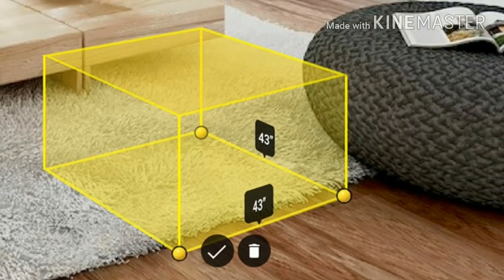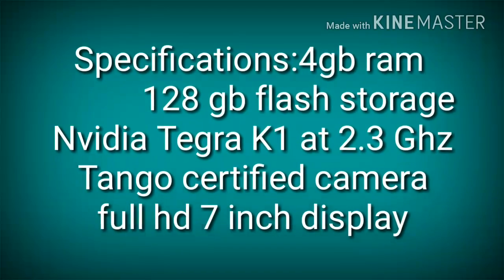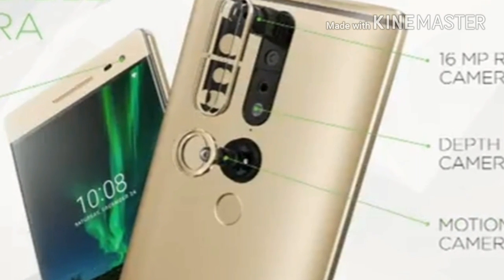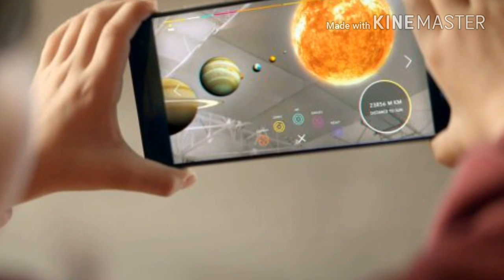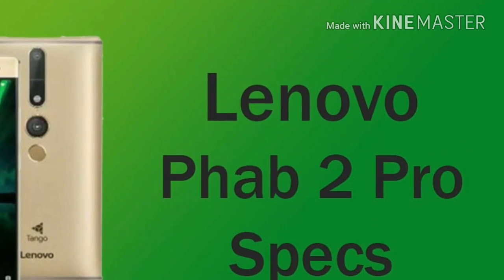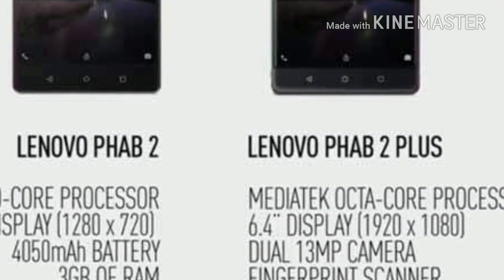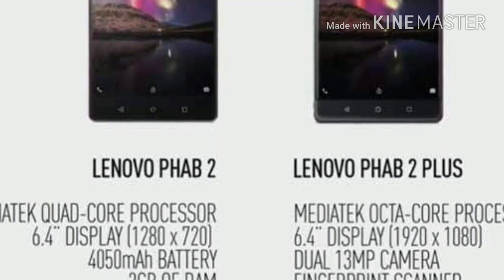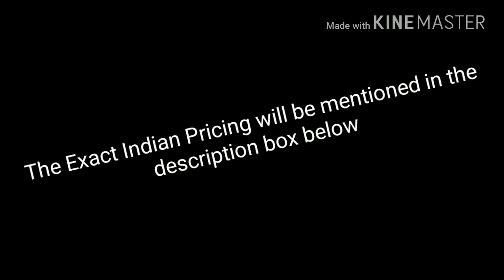All you need to Know about the Project Tango and the Lenovo Phab 2 Plus